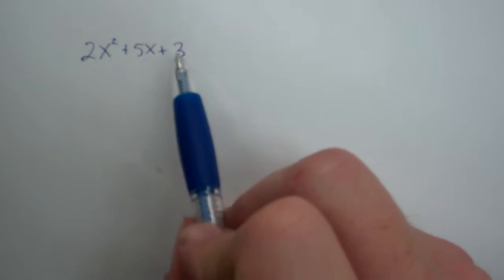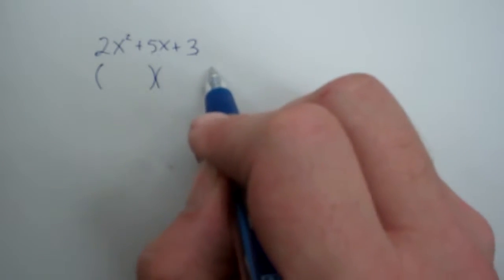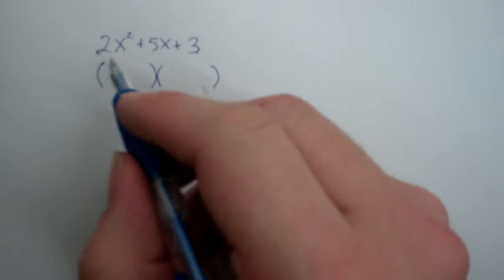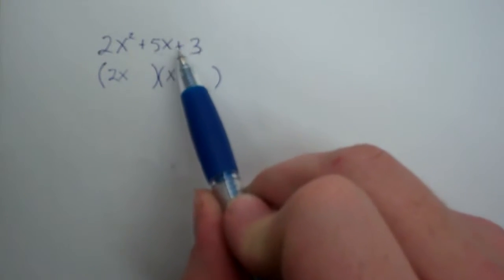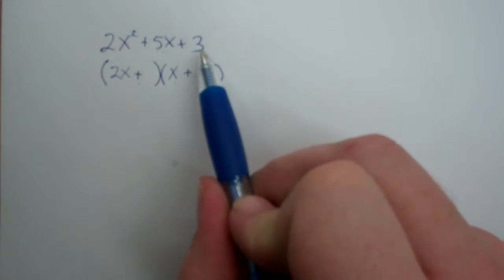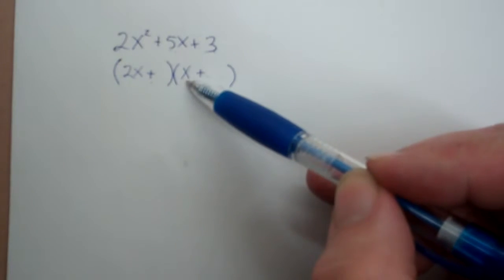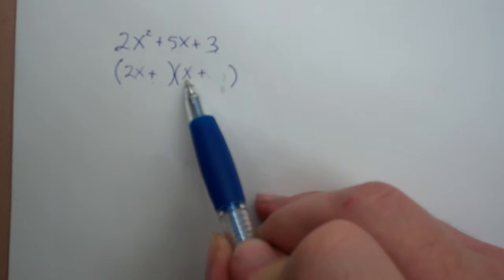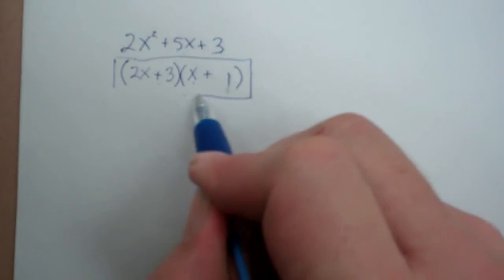factoring6.MP4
Factoring - Example 6